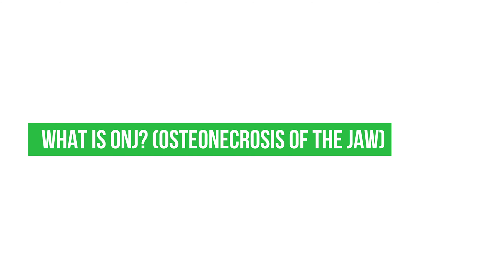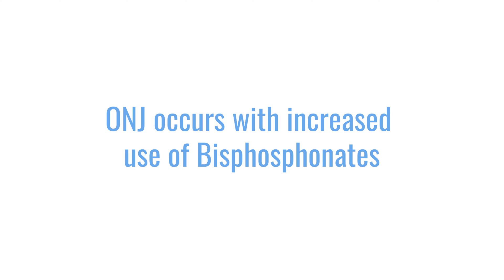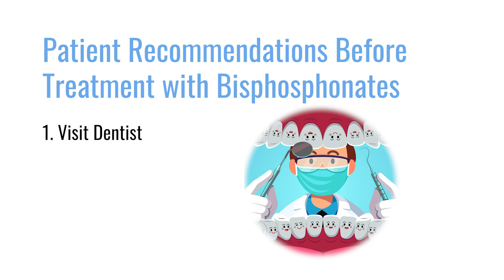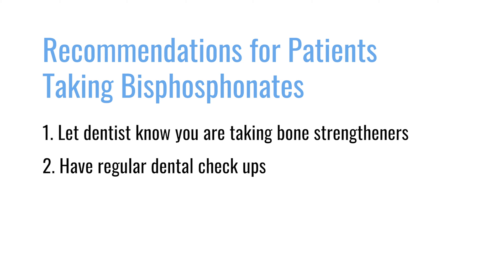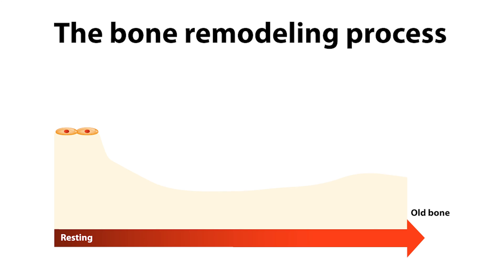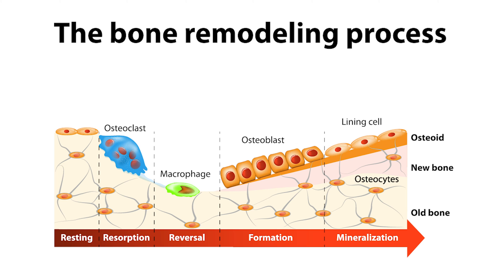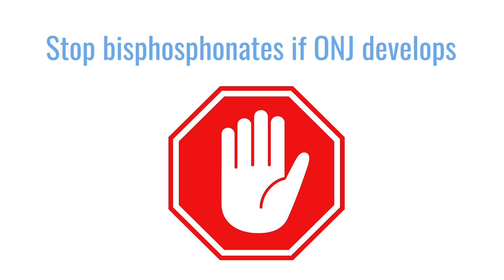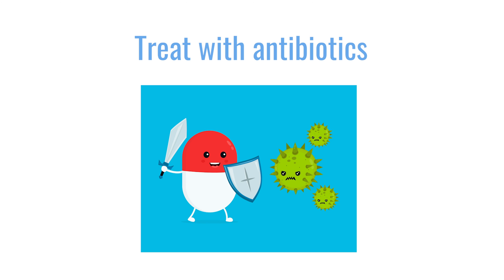What is ONJ (osteonecrosis of the jaw)? How is it treated?